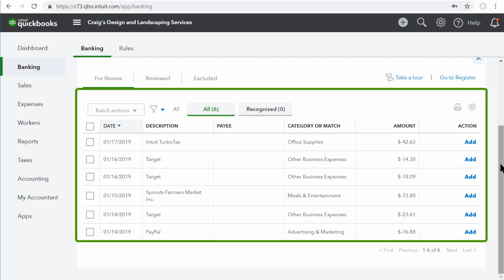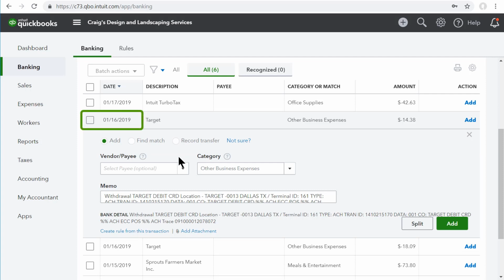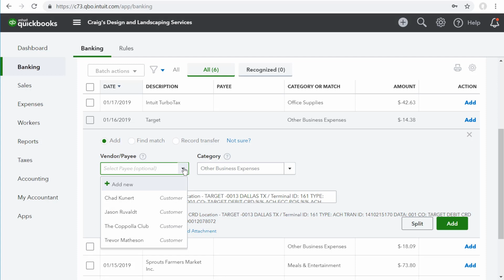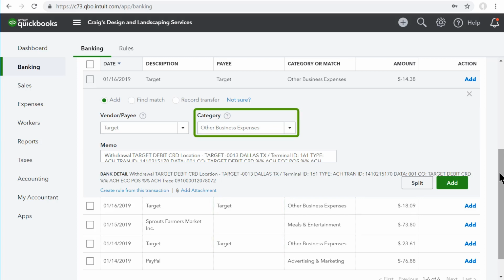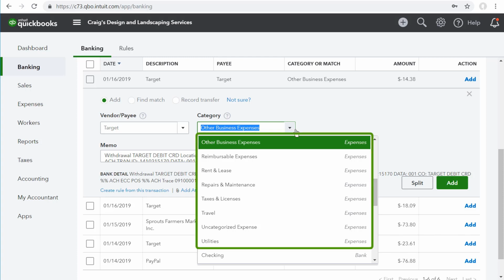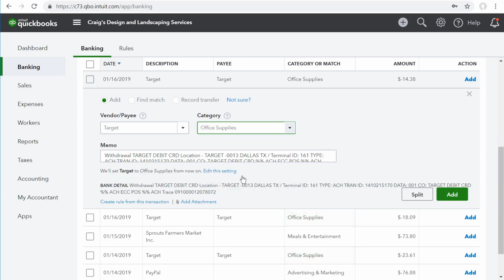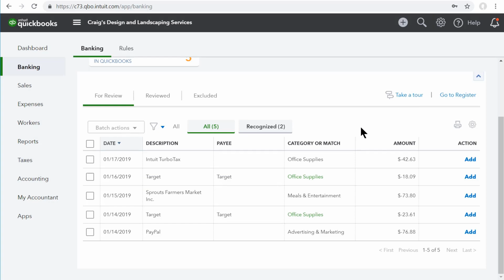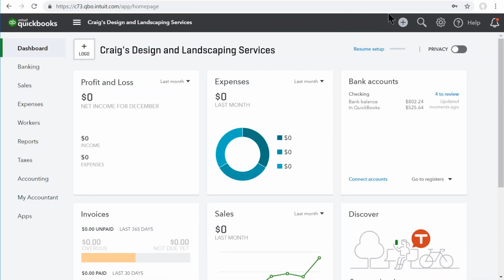How to Categorize Transactions From Your Bank & Credit Card | QuickBooks Online 2019 Tutorial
In this QuickBooks Online tutorial you'll learn how to navigate the software along with:
- Add transactions QuickBooks downloads from my bank and credit card
- Categorize downloaded transactions correctly
- Teach QuickBooks to automatically categorize transactions for me
- Add important details like payee, description and more